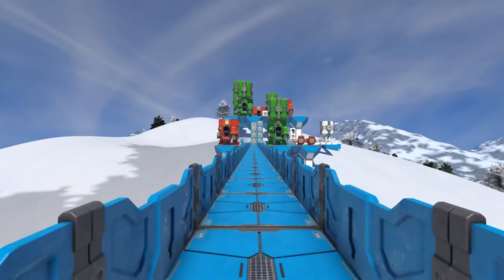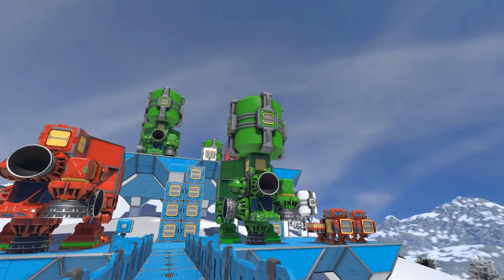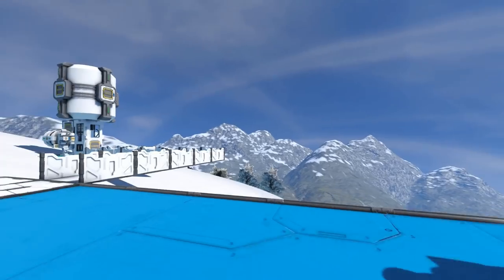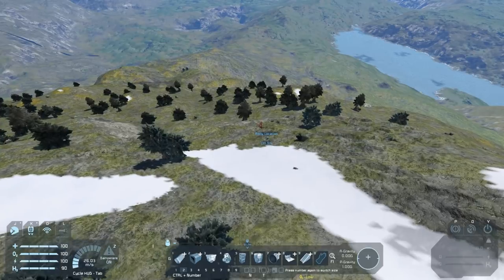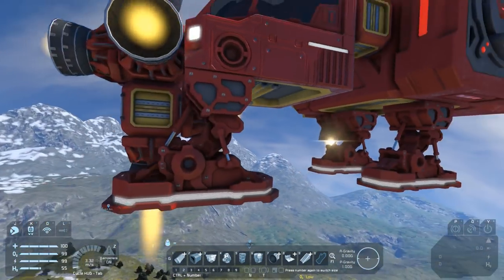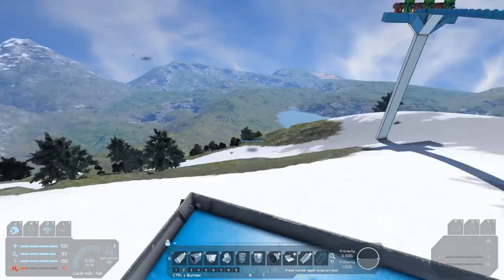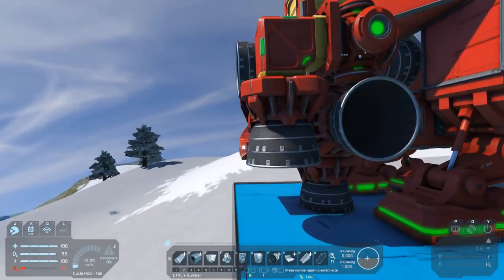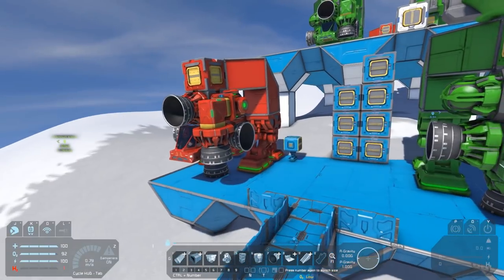Space Engineers Testing: Oxygen Generators vs Hydrogen Tanks (tutorials, tips, testing in survival)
In this test I wanted to get a better understanding of how the hydrogen system and thrusters work in Space Engineers to help me decide when to use tanks and when to use generators.

There are potential advantages of each and hopefully these tests will help you decide when to use each and how to take advantage of their unique benefits.

If you've got any extra tests you think I should do, let me know!

Music and Sound Effects by:
Space Engineers